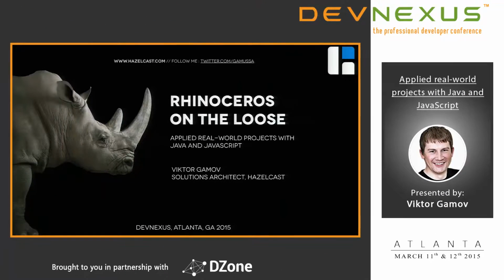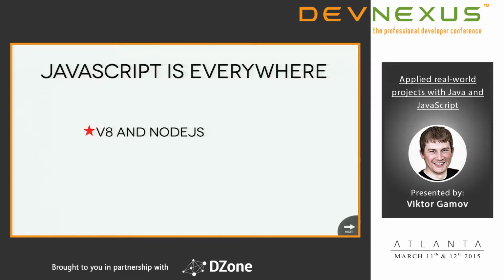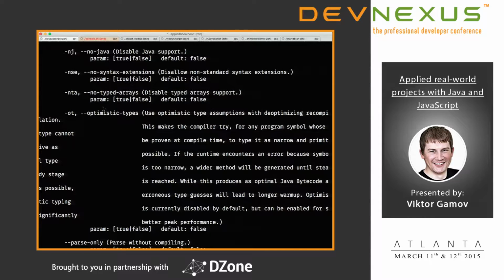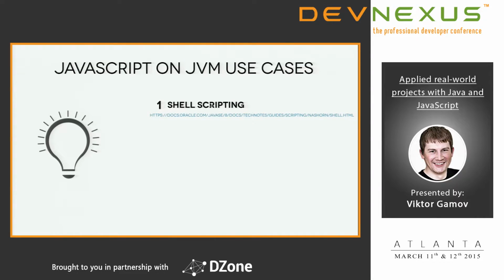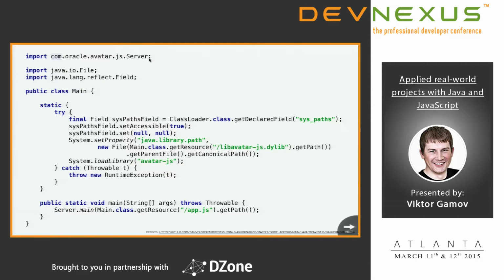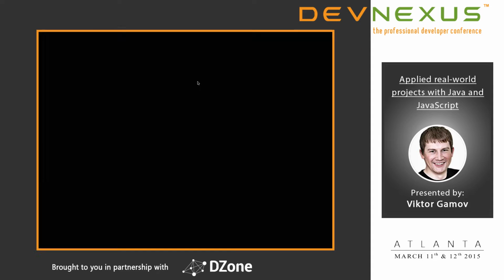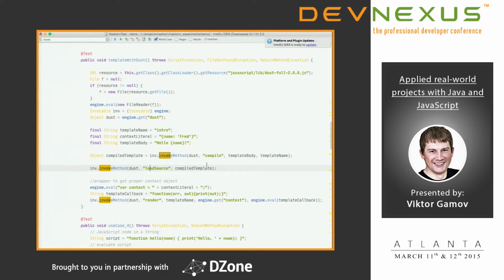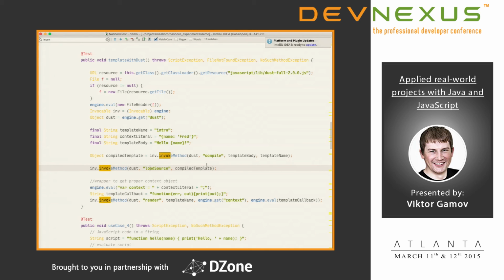Devnexus 2015 - Applied real world projects with Java and JavaScript - Viktor Gamov